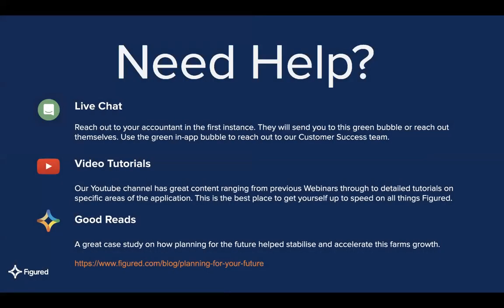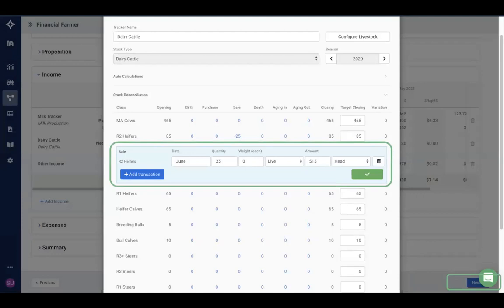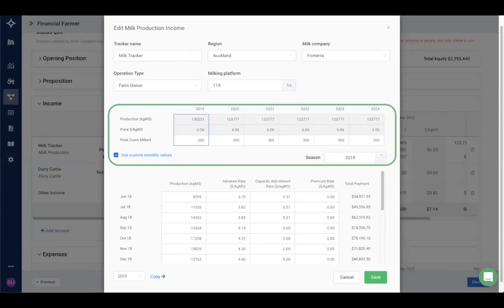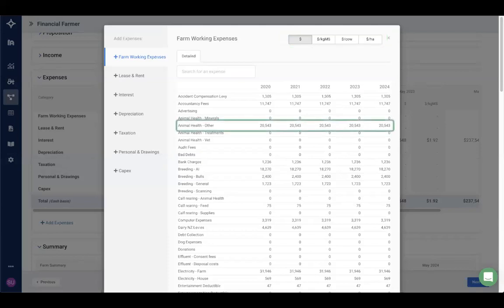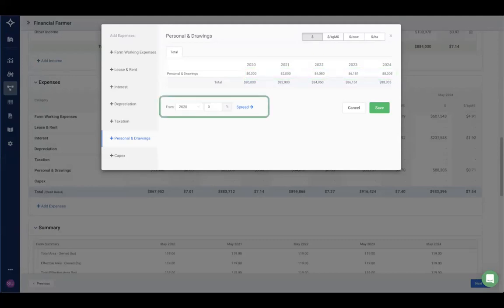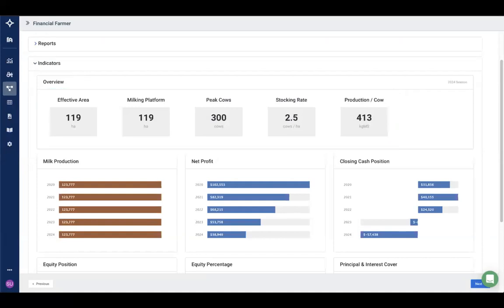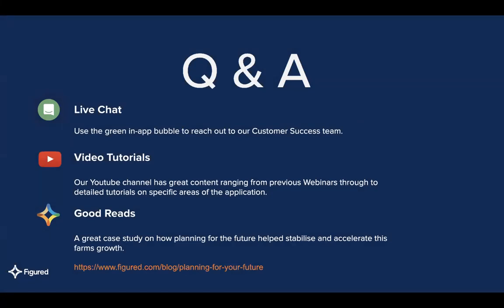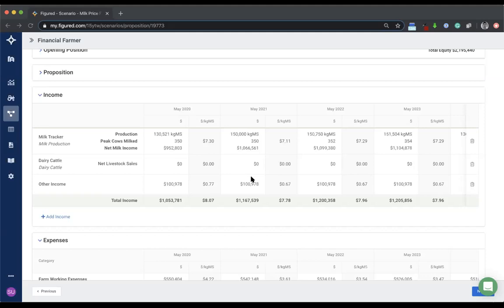Long term view of my farm with scenarios - 2 (webinar 7 May 2020)